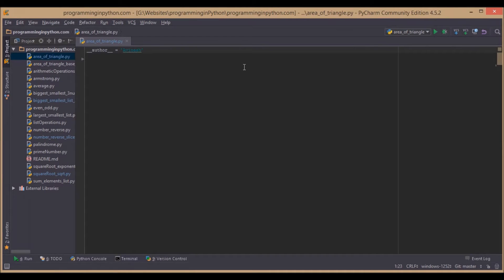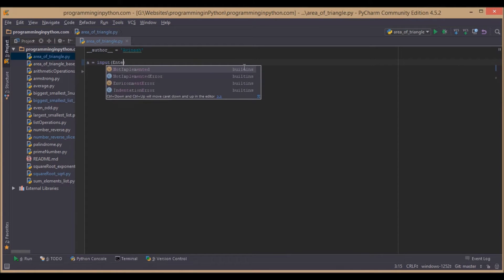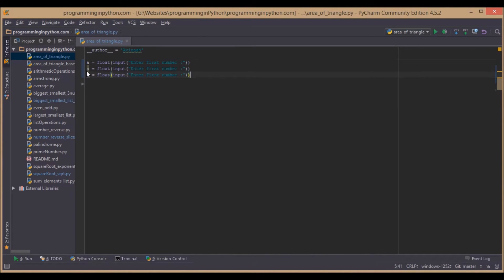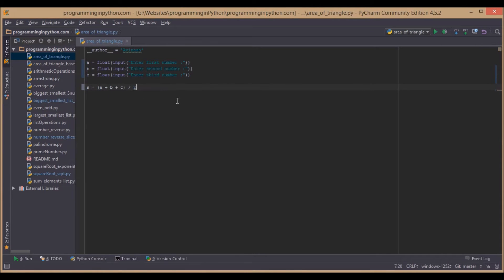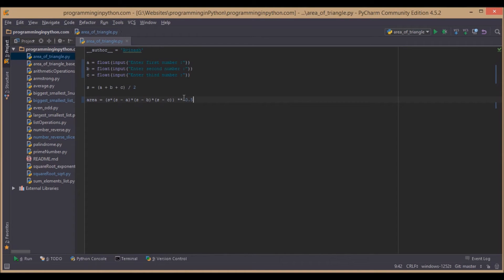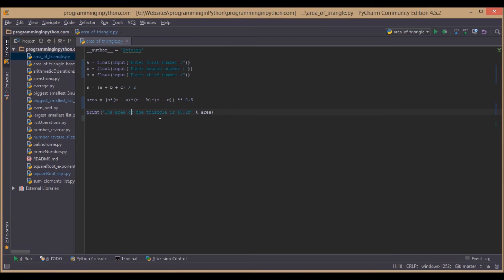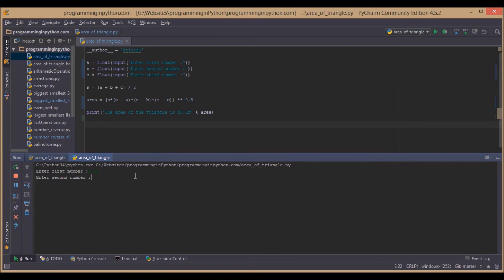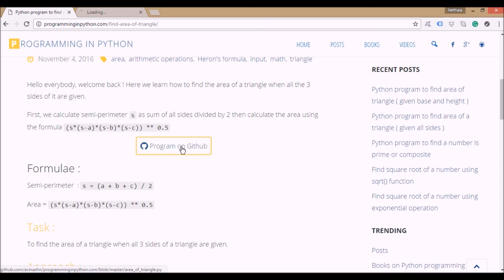Python Program to find area of triangle using herons formula || programminginpython.com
How to find area of a triangle using herons formula in python?

A simple python program to find an area of a triangle when all the three sides of a triangle are given. Here we  use Heron's formula "area = (s*(s-a)*(s-b)*(s-c)) ** 0.5 " to find the area of a triangle.